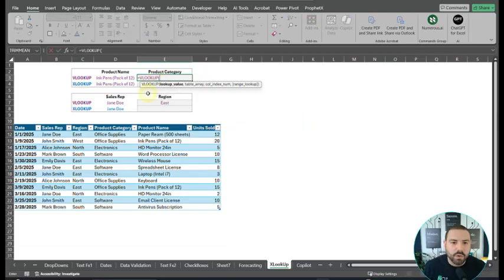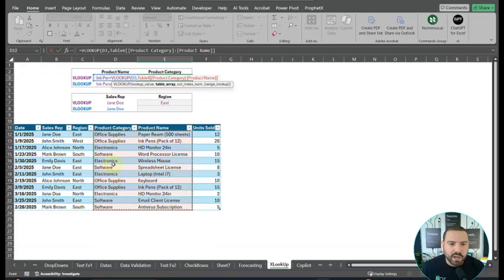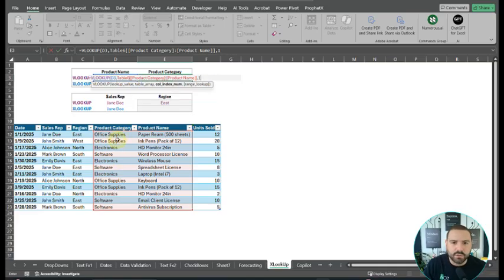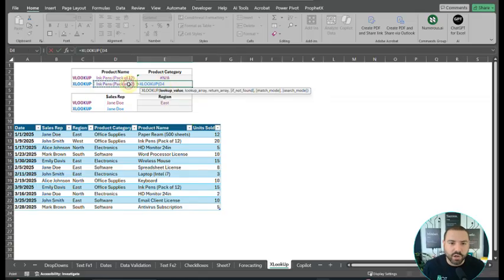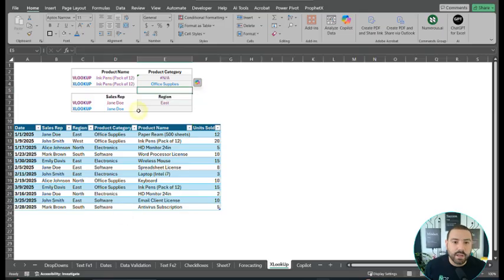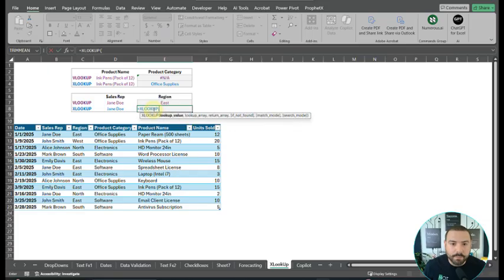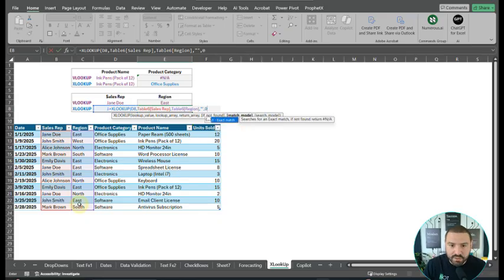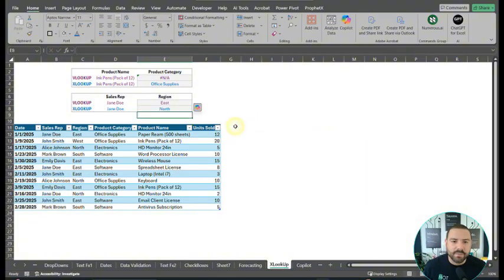You're Still Using VLOOKUP? 😬 Watch This Before You Embarrass Yourself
Let’s have a little intervention. If you’re still using VLOOKUP in Excel, this one's for you. In this video, I show where VLOOKUP falls flat on its face—and how XLOOKUP saves the day like a spreadsheet superhero. 💥

✅ Real-life fail examples
✅ The fix with XLOOKUP
✅ Why your boss will thank you later

Watch now and evolve past 1995 Excel skills. Don’t be that guy or gal.